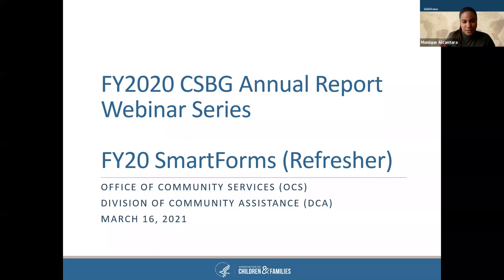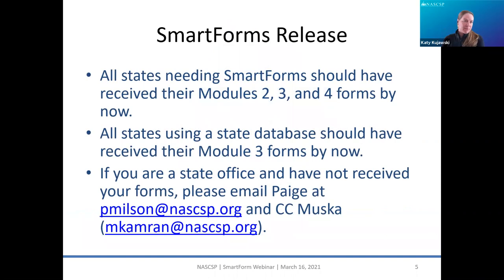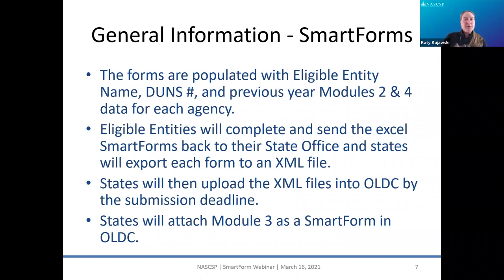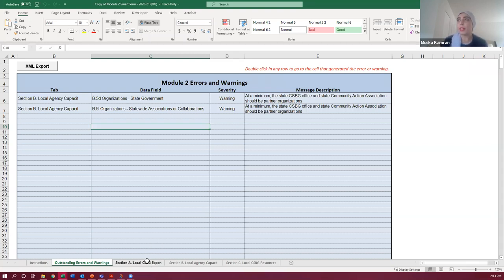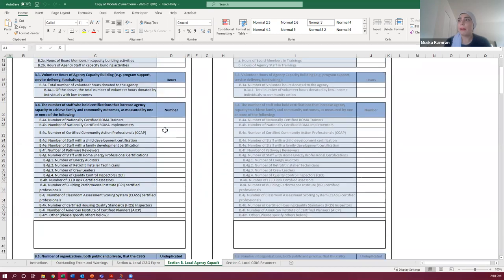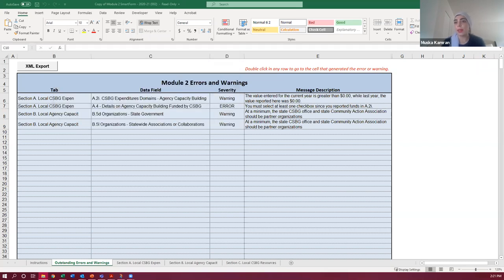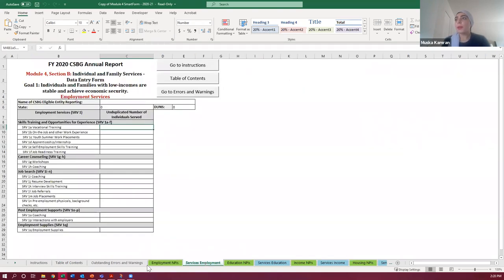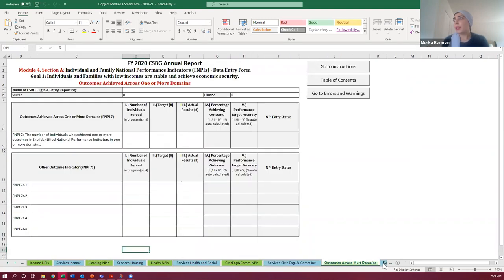FY2020 CSBG Annual Report Webinar Series: FY20 SmartForms (Refresher)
The Office of Community Services (OCS) presents the FY2020 CSBG Annual Report Part 3: FY20 SmartForms (Refresher).

This webinar will provide step-by-step instructions to complete the SmartForms for Modules 2 – 4. We encourage everyone involved in completing, reviewing, or submitting SmartForms to participate.